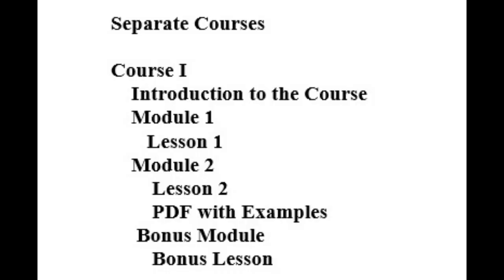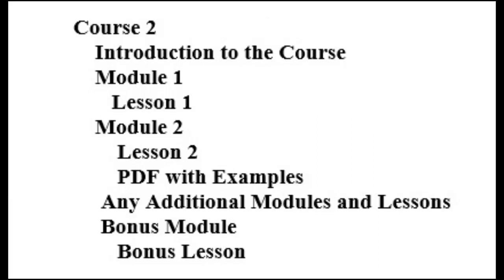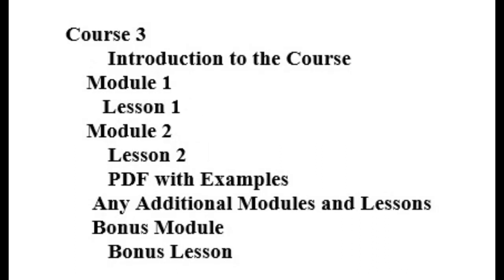Book into Course Module 2: Reviewing Your Book and Creating Your Course Outline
This module deals with reviewing your book and deciding what material from it would be good for your course.